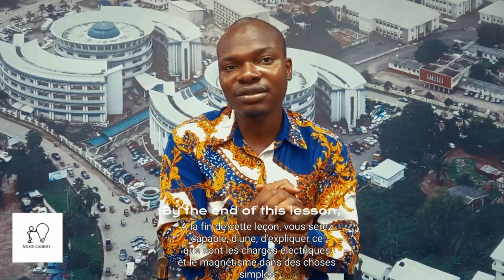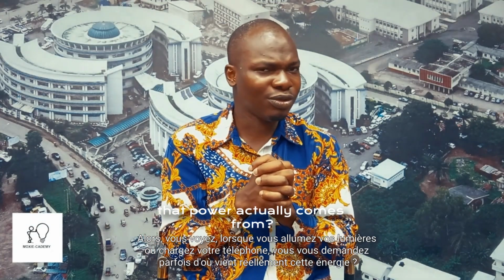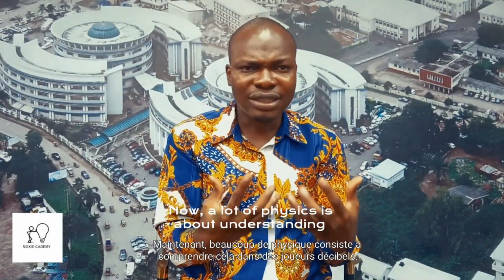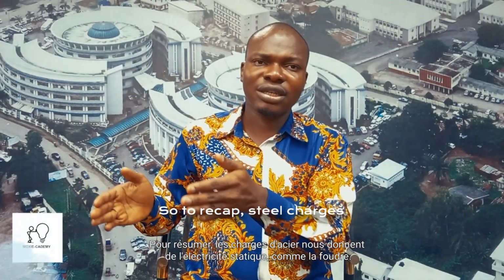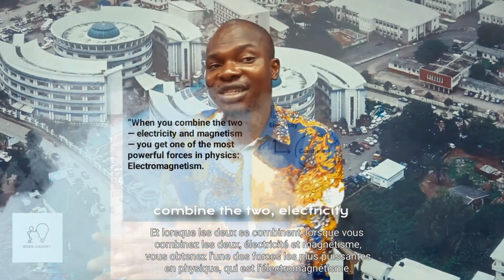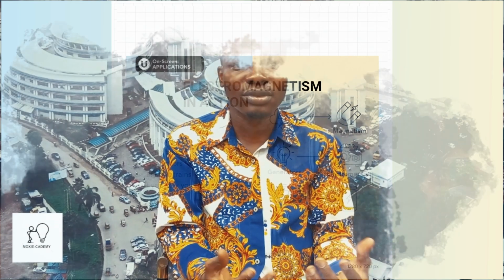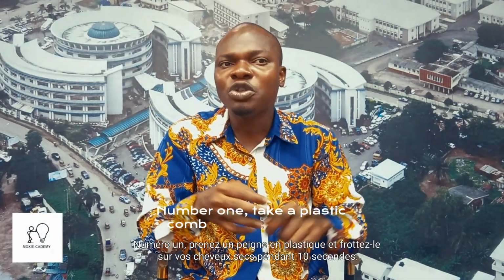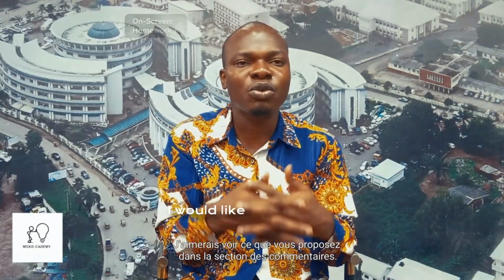Electricity and Magnetism Explained! (Physics Block 6)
Welcome to Physics Block 6! Join Moxie as we demystify Electricity and Magnetism! This conceptual intro explains how electric charges move to create power, why static electricity zaps you, and how combining these forces produces the light in your room!